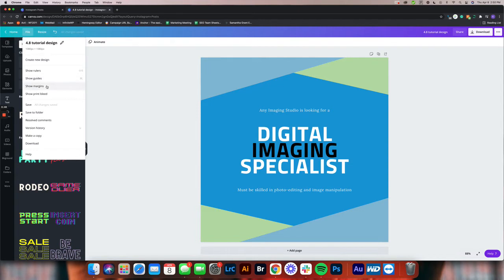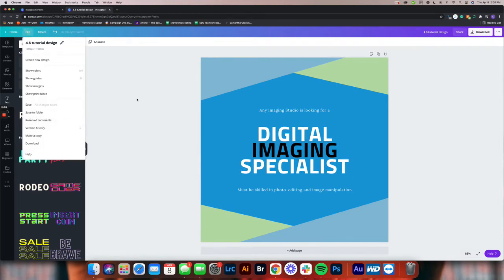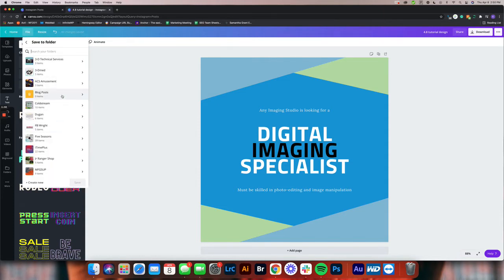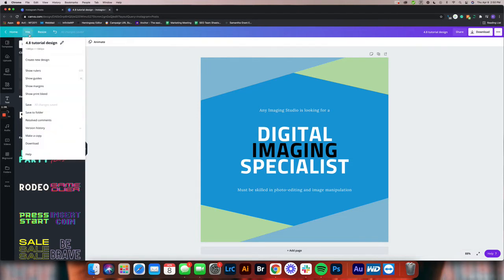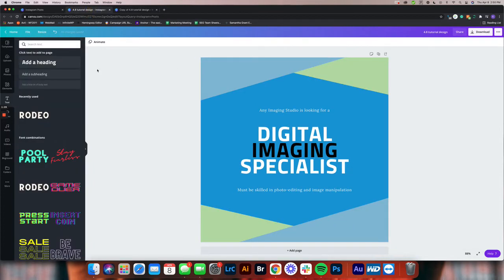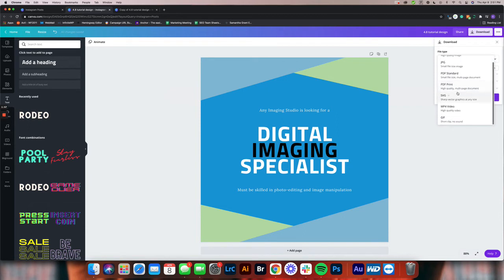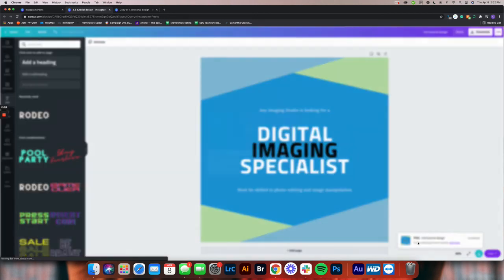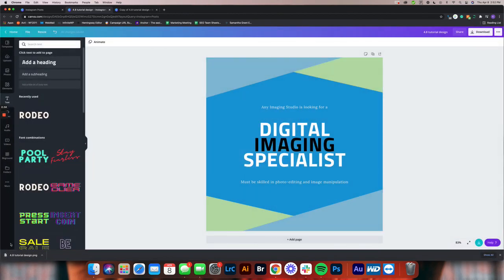Canva Tutorials - Changing the Name and Downloading Designs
Canva has been a sweeping success in the marketing world over the last few years. It helps businesses of all sizes create cohesive and eye-appealing brand materials. Watch this video to learn how to change the name and download the designs you create